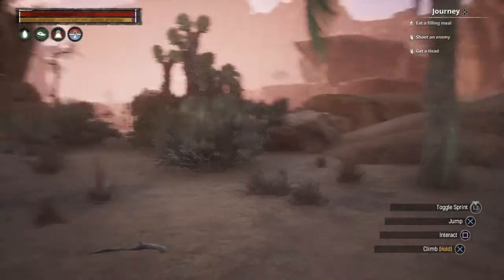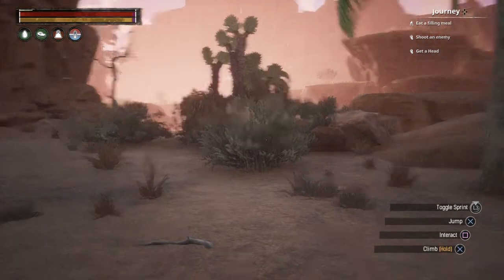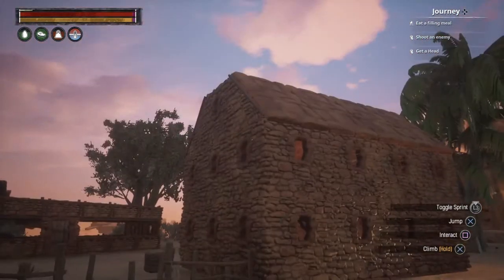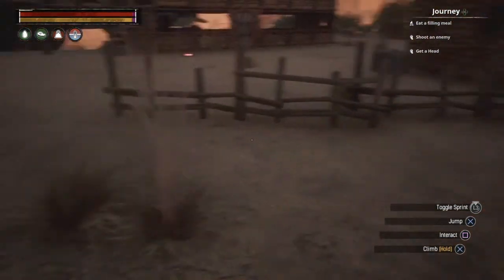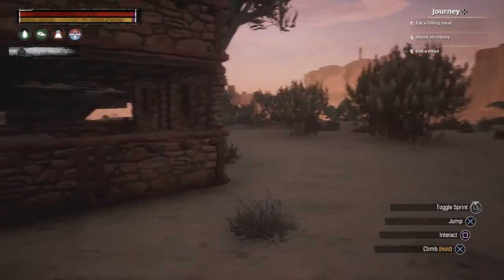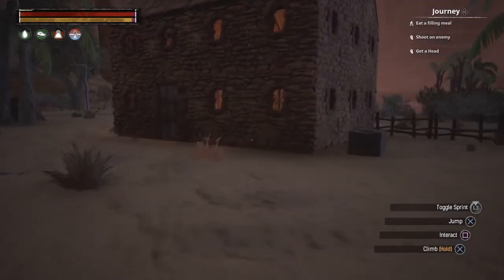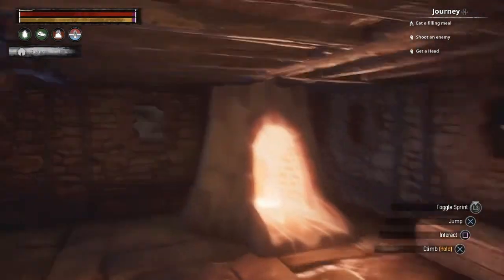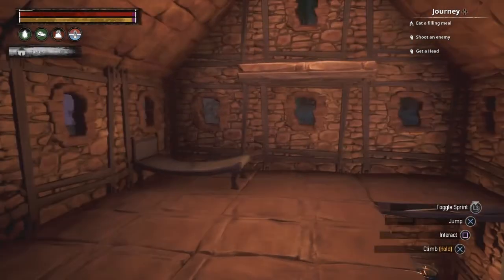conan exiles 2nd home *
Home tour